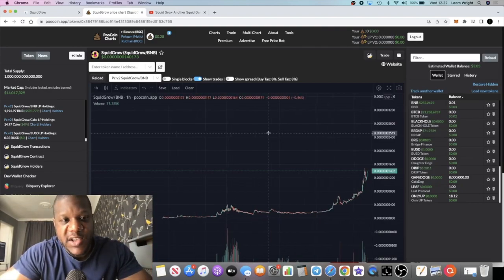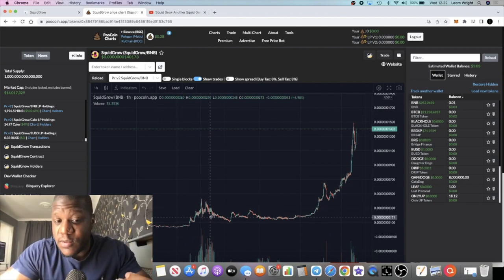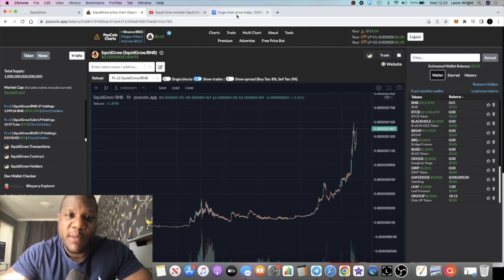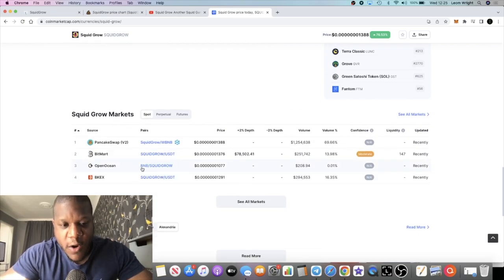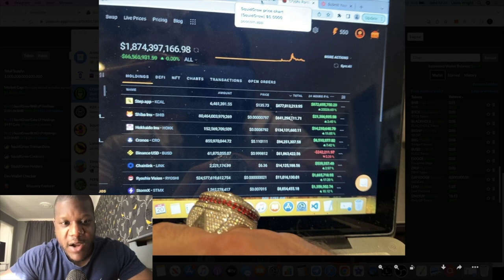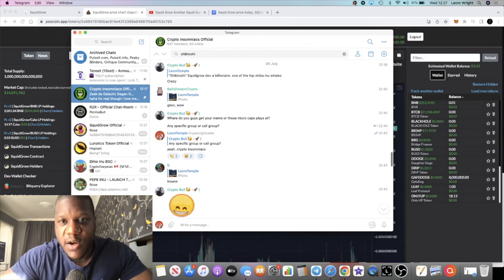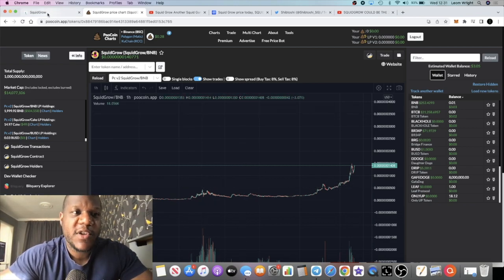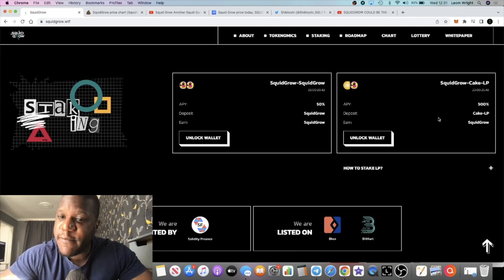SQUIDGROW NEXT SHIBA INU? | SELLERS GET REKT! SQUID GROW